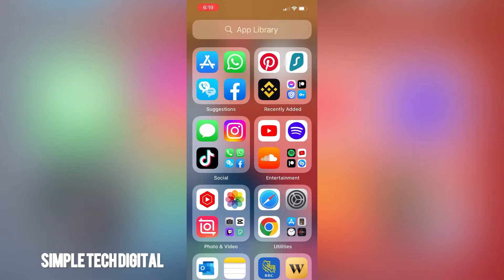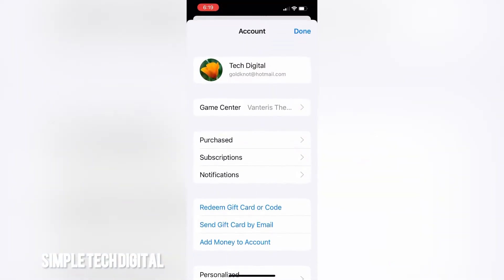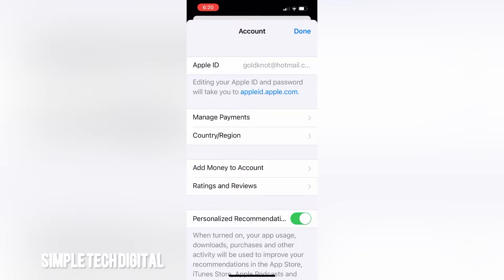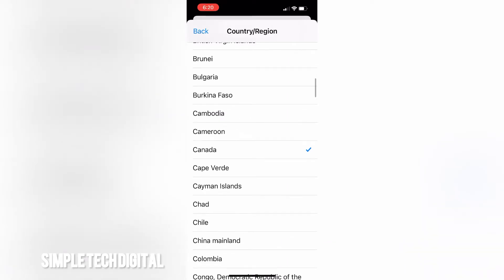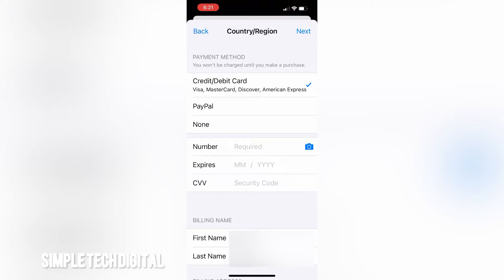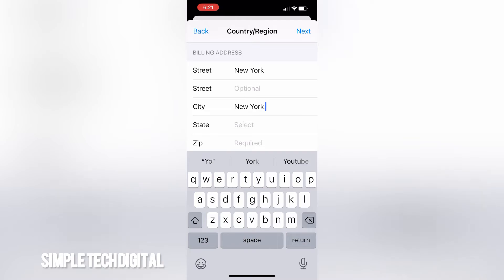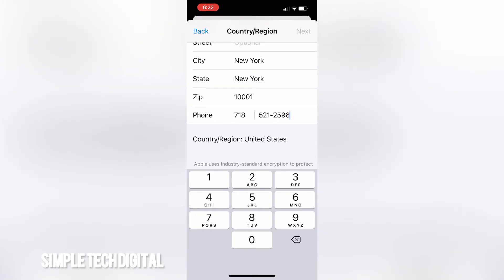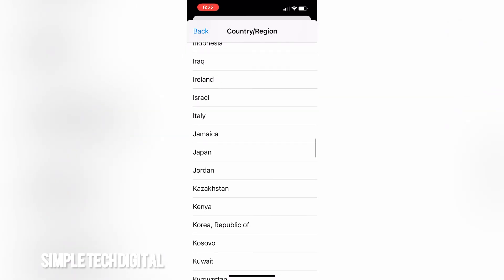How To Change Country And Region In The App Store On Iphone